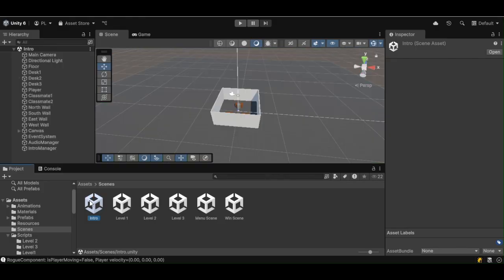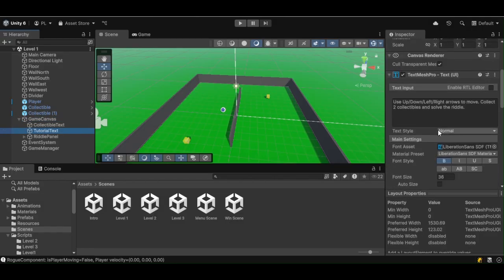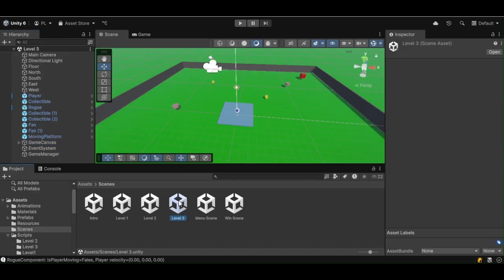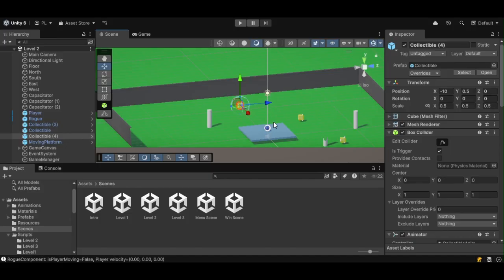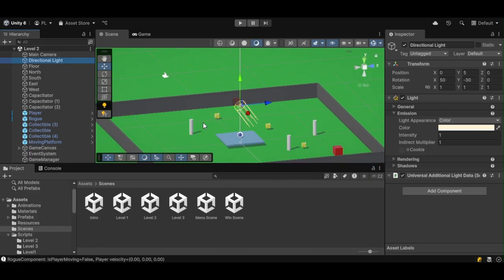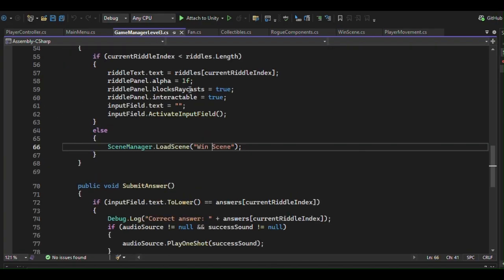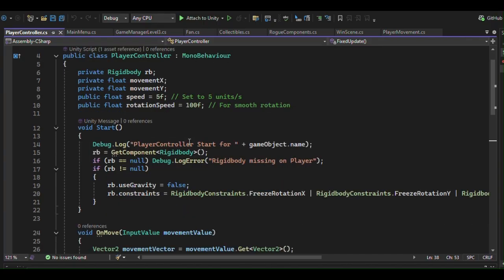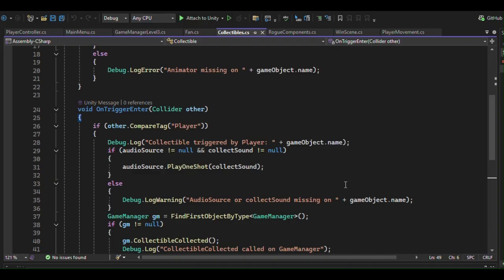CodeBreak Escape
CodeBreak is a 3D adventure game where you navigate a digital world, avoiding rogue components using arrows keys. Move through three levels to escape a malware-infected system.